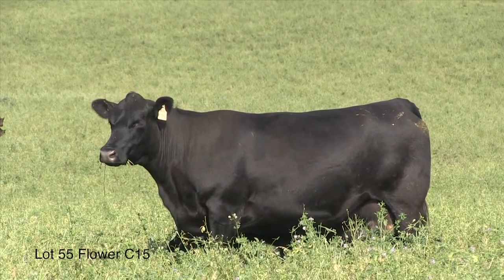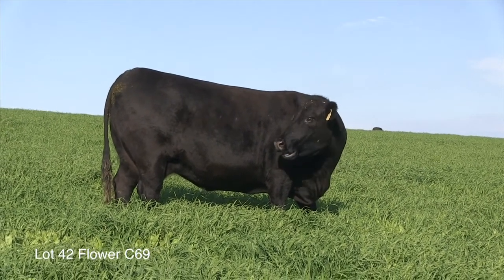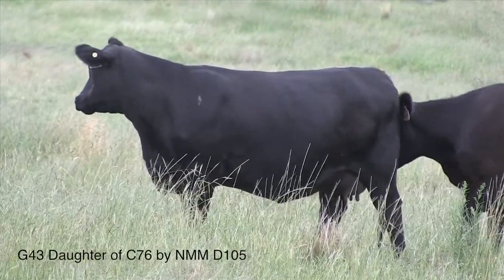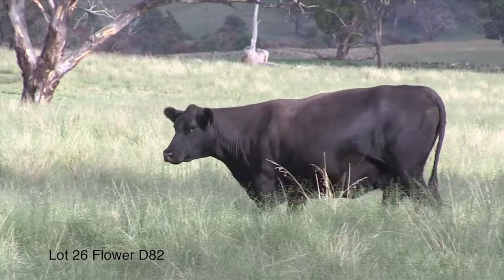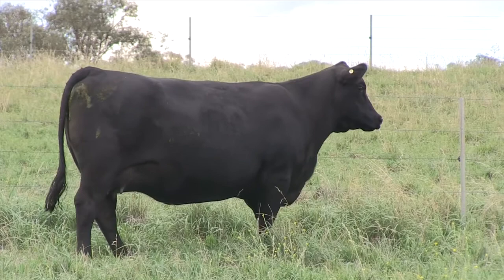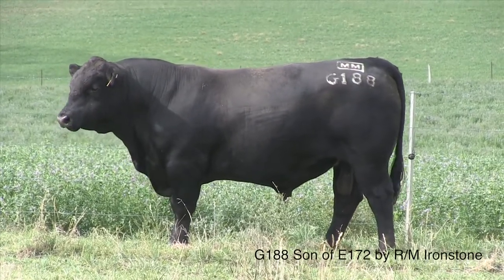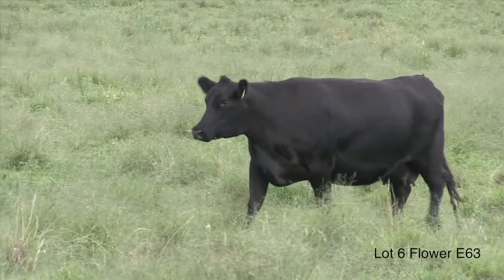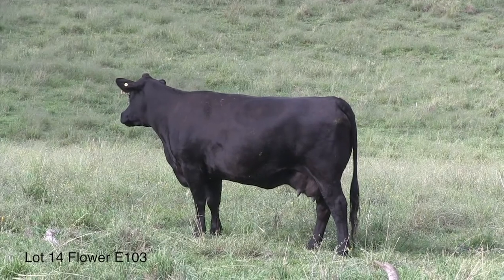Millah Murrah Flower Family